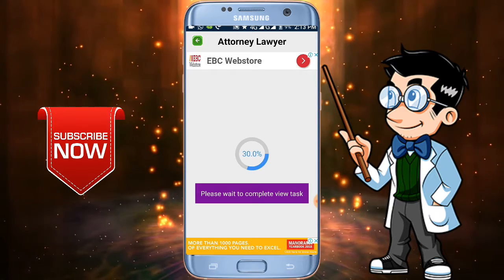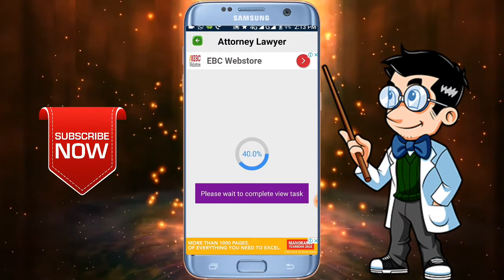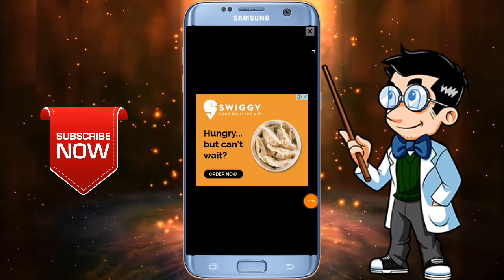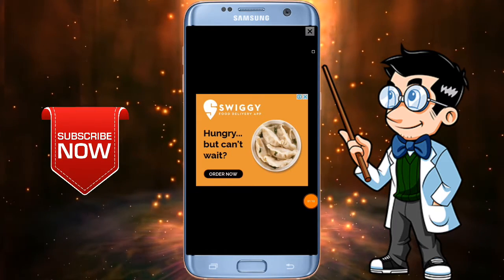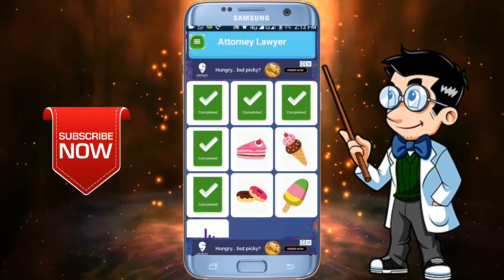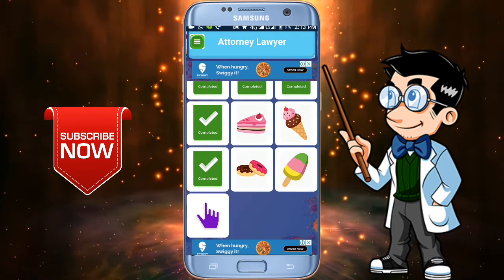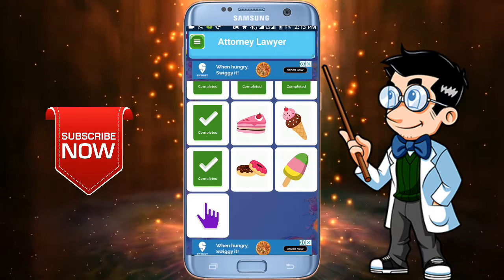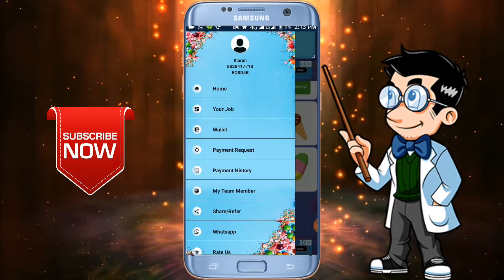Earn unlimited free paytm cash in Tamil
(2) | atorny lawyer |

Hiii Friends... Your friends come to new app Attorney lawyer get lost of recharge.

(2). | wealth management |

 Hiii Friends... Your friend come to new app Wealth Management get lost of recharge. Refer code :- RBBF05 App Link :-